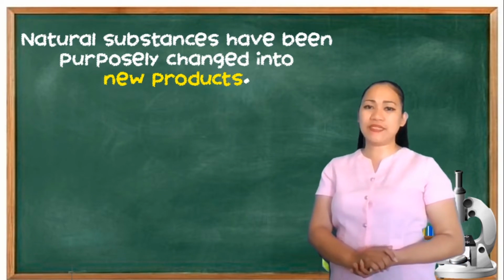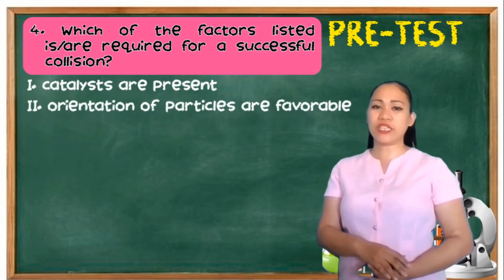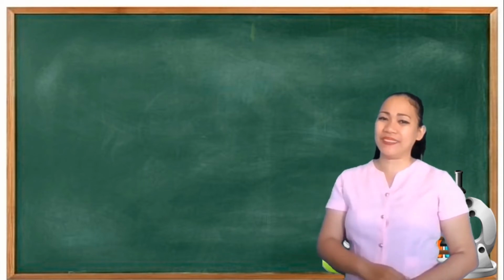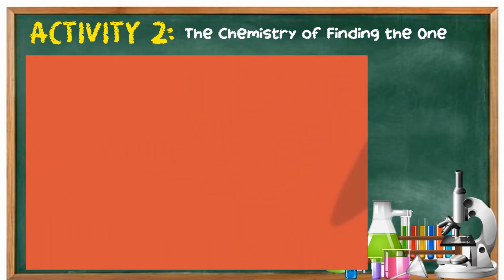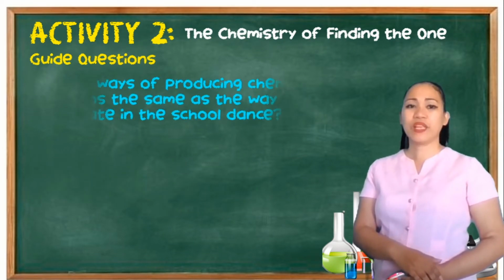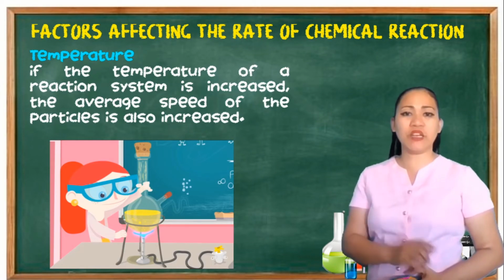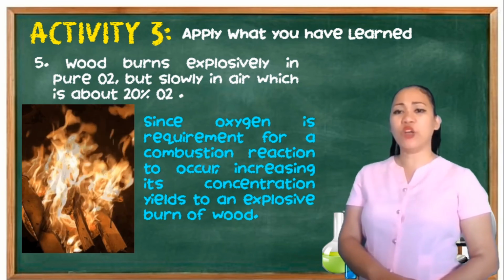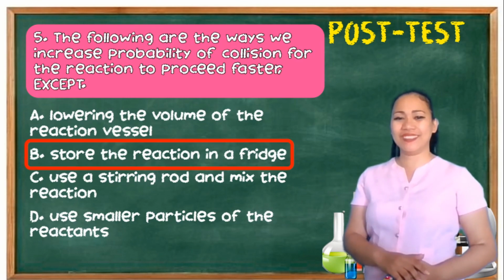Physical Science: Rate of Chemical Reaction